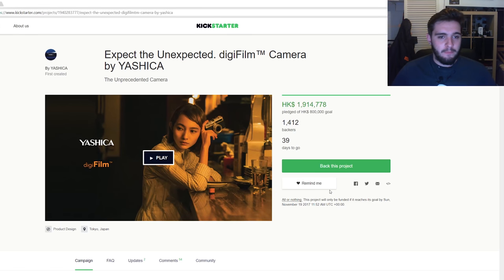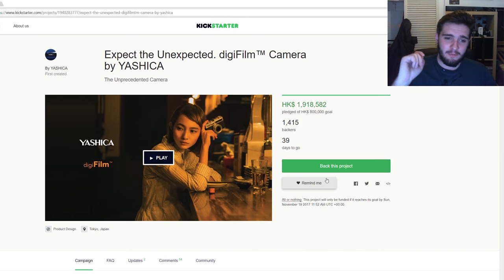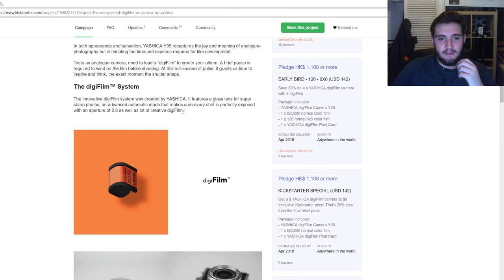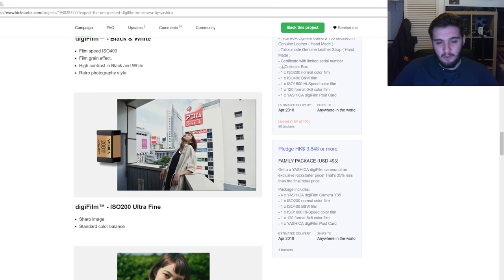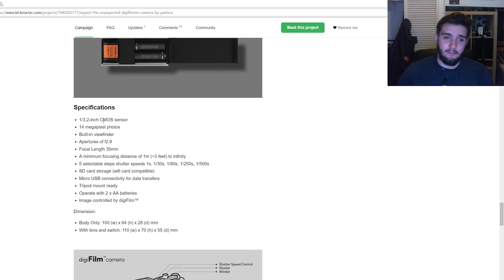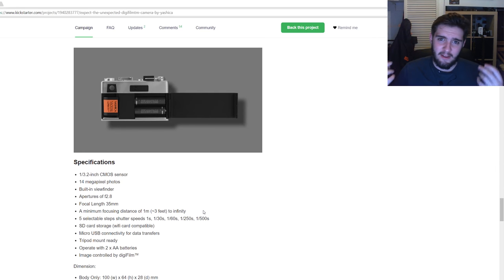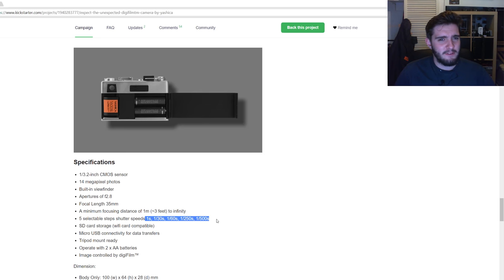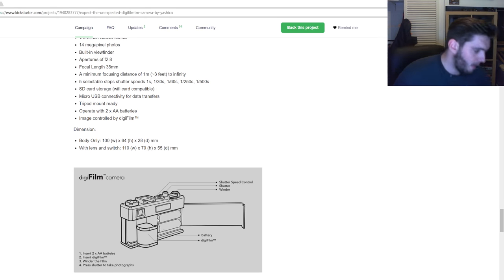Yashica Digifilm Announcement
In this video i talk about the new yashica digifilm camera and my thoughts on it

Video Equipment : Iphone 6S/Go Pro Hero 3+
Audio Equipment : Boya BY-M1 (Thanks Nick) :D